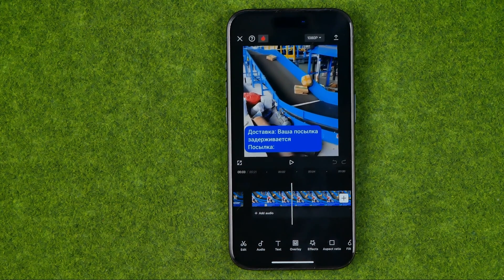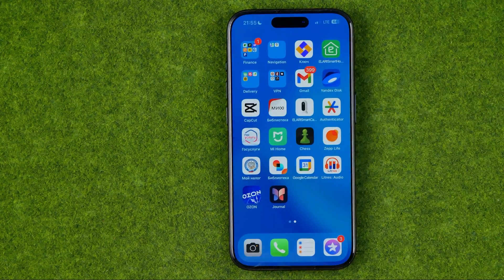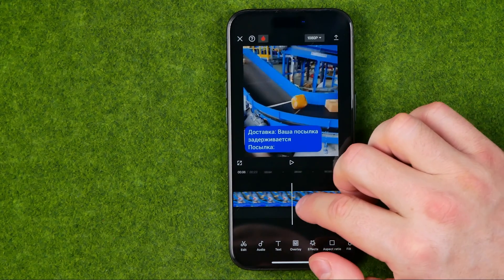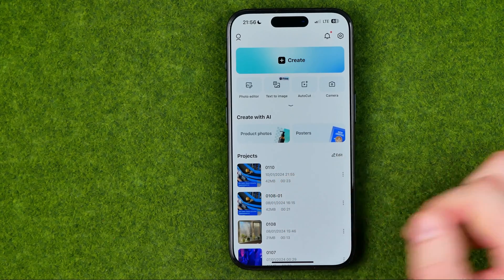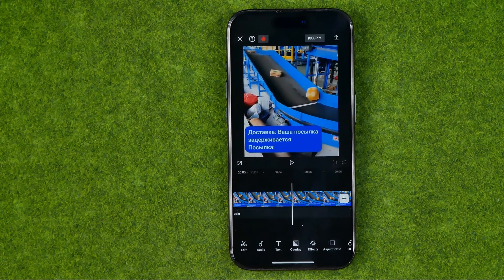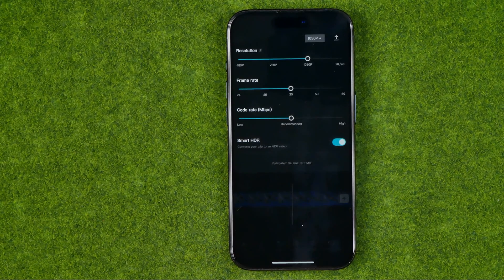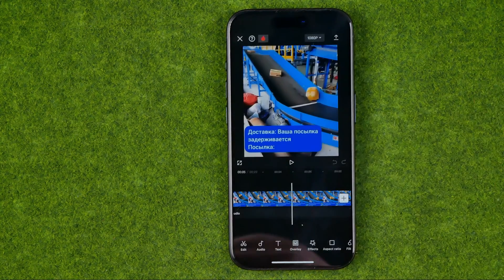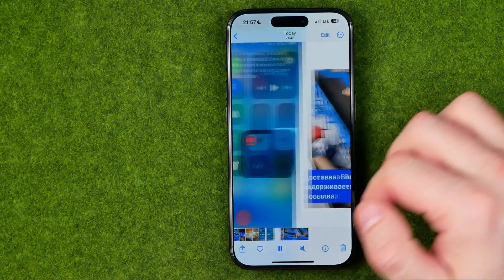How to Save Video From Capcut to Gallery (iPhone & Android)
If you are looking for a video about how to save video from capcut to gallery, here it is! In this video I will show you how to save capcut video in gallery. Be sure to watch the video to the very end. You will learn how to export video from capcut. That's easy and simple to do from your phone.